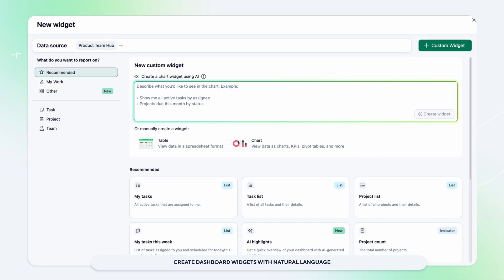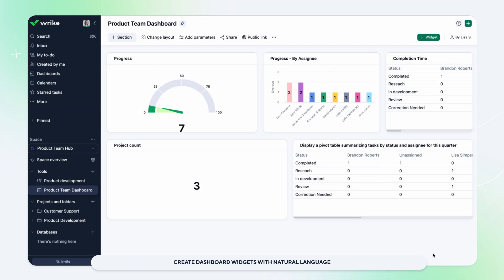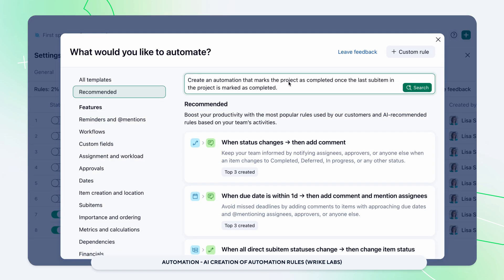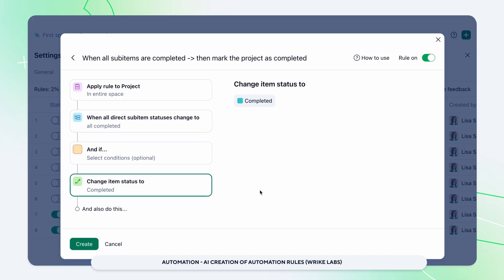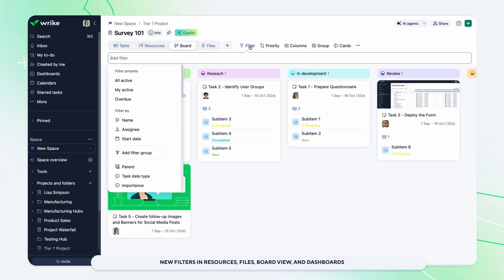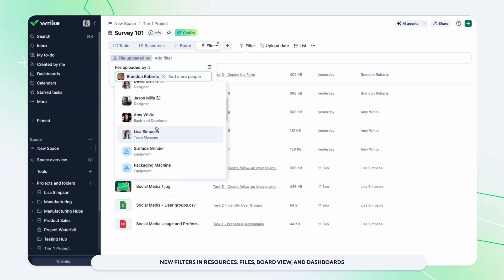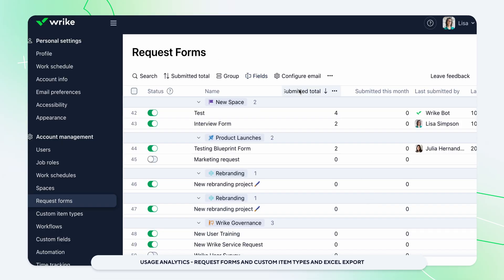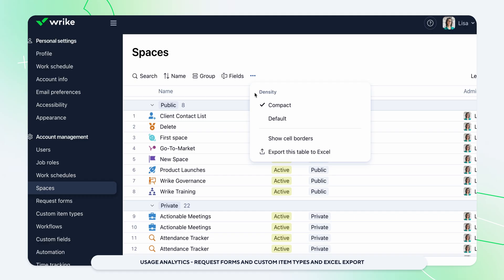What's New in Wrike - October 2025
✨ Here’s what’s new in Wrike!

✔ AI-Powered Dashboard Builder: Create widgets in seconds using natural language. Just describe your desired insights, and AI will instantly generate charts, KPIs, or pivot tables—no setup required.
✔ AI-Generated Automation Templates: Describe what you want to automate and explore ready-made templates labeled “Made by AI.” Steps are pre-filled, and you can easily customize details to suit your workflow.
✔ Enhanced Filtering Across Views: Use intuitive filtering in Resources, Files, Board view, and Dashboards—now with options like relative date ranges and advanced status filters, just like in Table view.
✔ Usage Analytics & Export Options: Track how Request Forms and Custom Item Types are used, including total and monthly usage and last activity. Export configurations for Spaces, Forms, Workflows, and Custom Item Types directly to Excel.

Stay ahead with the latest updates! Watch now and explore how these features can boost your productivity.